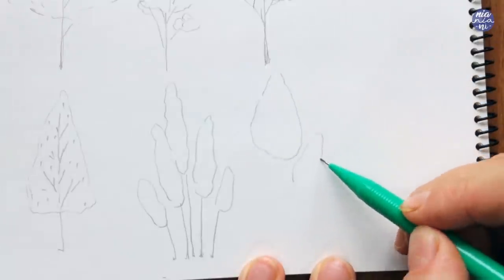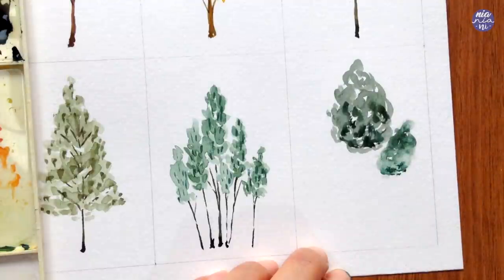Easy Watercolor Doodle: Mini Trees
Hi everyone! Today I have a fun doodle for you. These were so easy and fun to paint, and it's something that you can customise to your own liking by using a few simple brush techniques. Maybe I'll even create an autumn or a spring version if you guys enjoyed this one as much as I did :p Happy painting everyone! Good luck! ^_^

** I’ve set the community contributions on for this video-  for you guys who are willing to add on subtitles! Thank you so much for your constant help and support ^_^

TOOLS:
Paper: Canson XL 300gsm
Brush Holbein size 6 Black Resable
Paint: Holbein watercolors